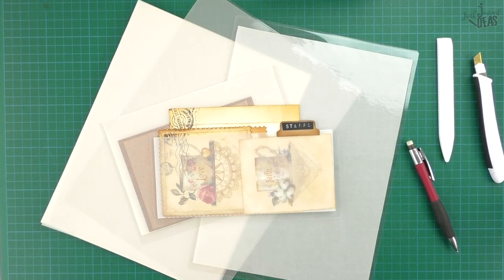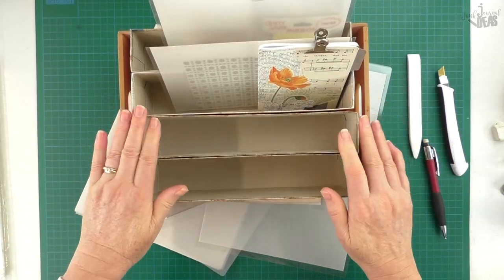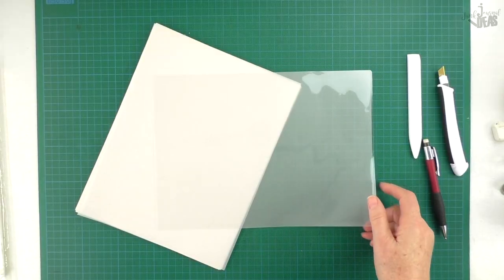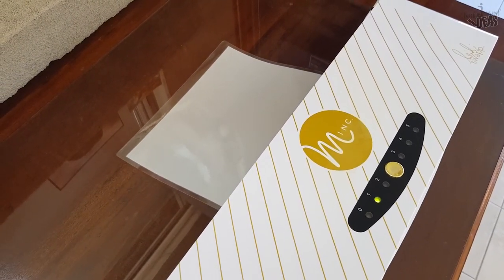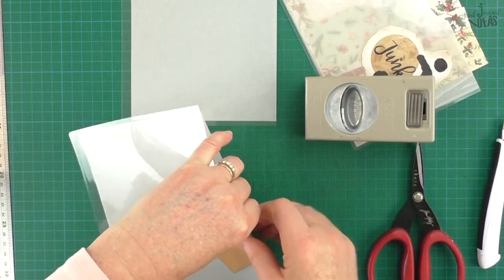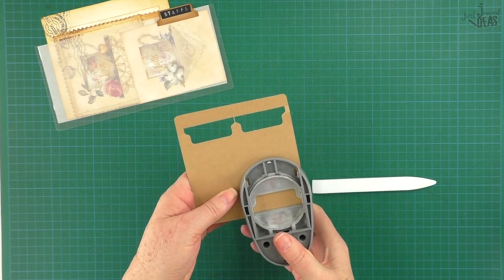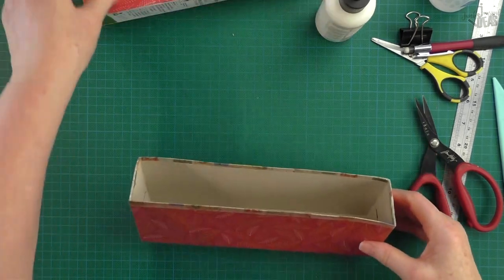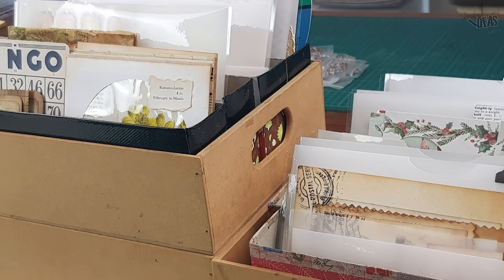ephemera file folder system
how to make an ephemera file folder system! its not only useful it has the looks too. use teeny tiny little pegs to pin your labels on or altered paper clips and put your beautiful ephemera inside the files and boom, you have a pretty fancy desktop filing system in a portable tray. A great way to store little bits of paper :-)

Tracing paper
Laminate sheets
TAB punch Awesome!!